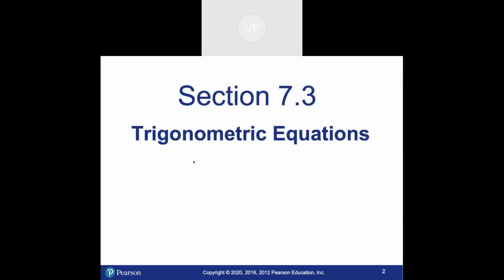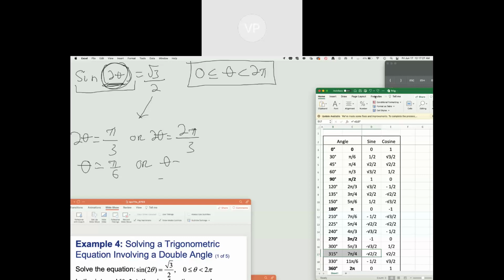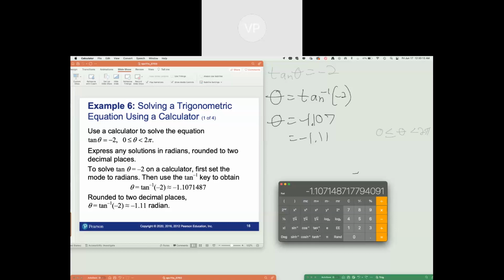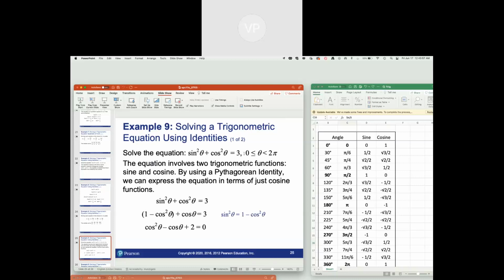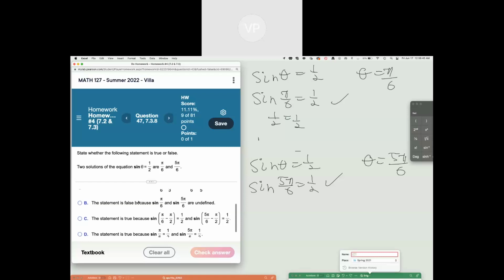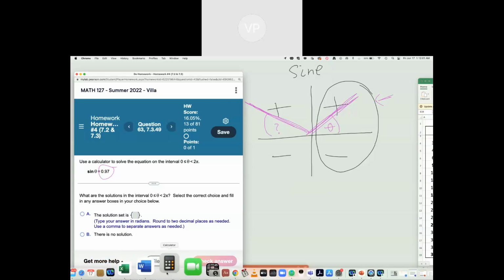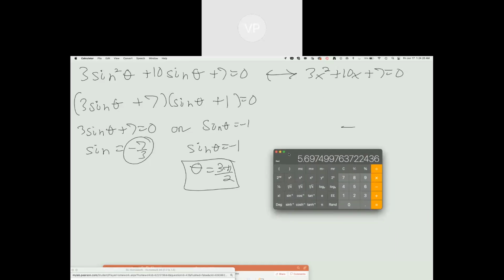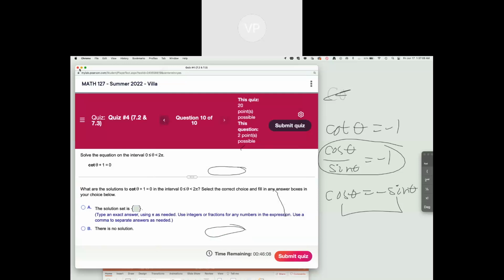Math 127 - Chapter 7.3